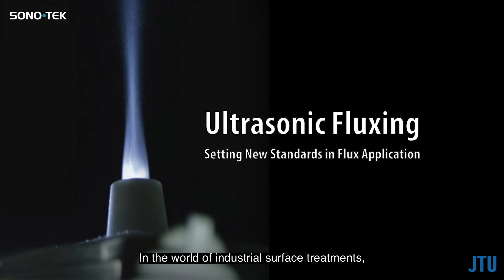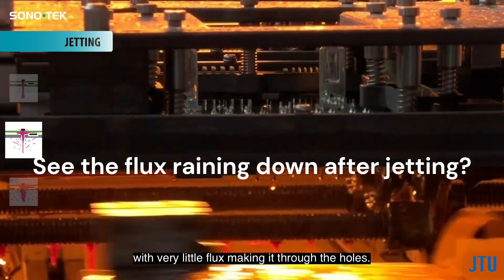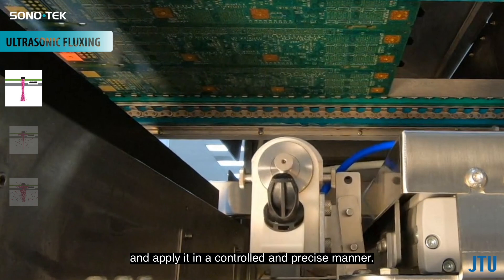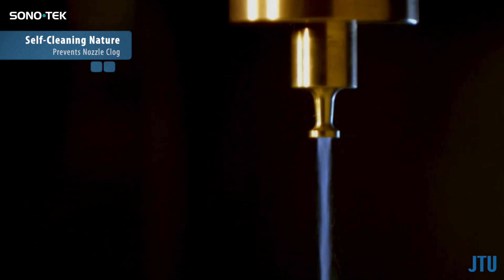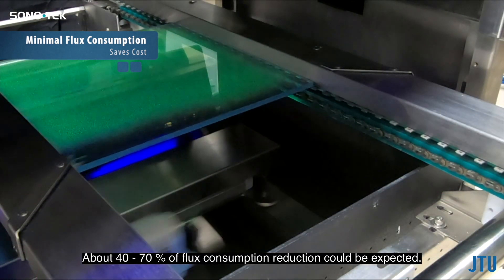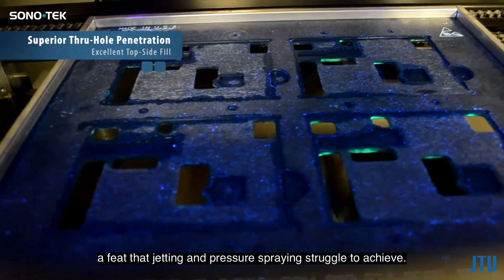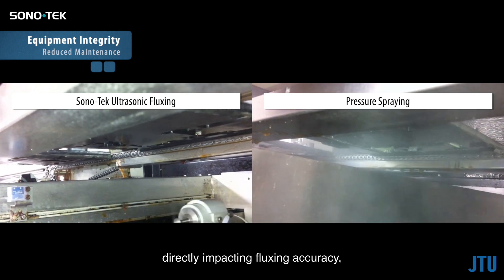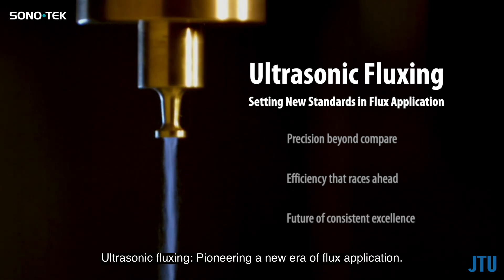JTU - Sonotek Sonoflux Ultrasonic Fluxing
Ultrasonic Fluxing: Setting New Standards in Flux Application

Ultrasonic fluxing redefines precision and efficiency in flux application in soldering and electronics manufacturing. It offers significant advantages such as:
- Self-Cleaning Nature: Prevents Nozzle Clog
- Minimal Flux Consumption: Saves Cost
- Superior Thru-Hole Penetration: Excellent Top-Side Fill
- Efficiency Redefined: Overall Improvement
- Equipment Integrity: Reduced Maintenance

We have local support in various countries such as Singapore, Malaysia, Thailand, Indonesia, Vietnam, Philippines, India, Mexico, etc.
Corporate Business Background by Wavecont